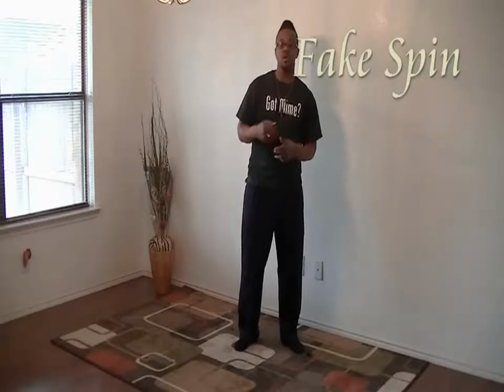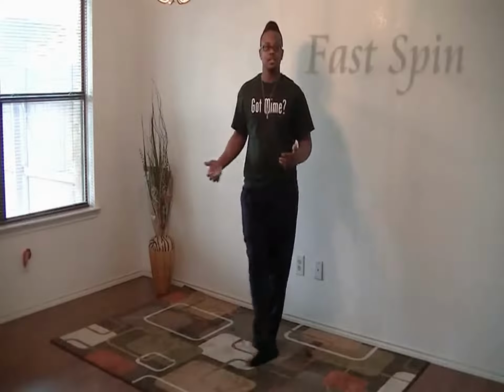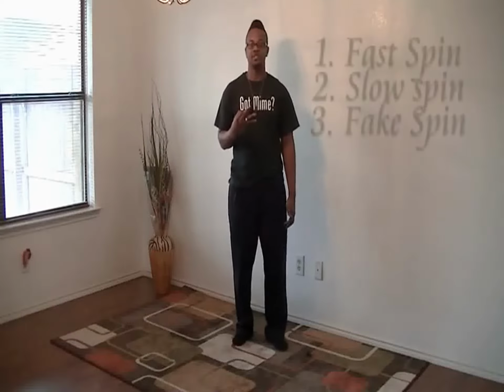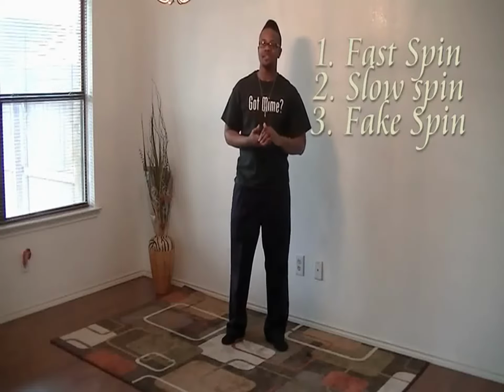I WANNA SPIN